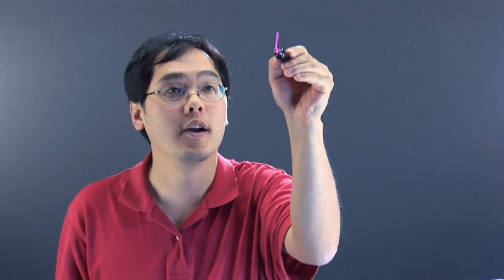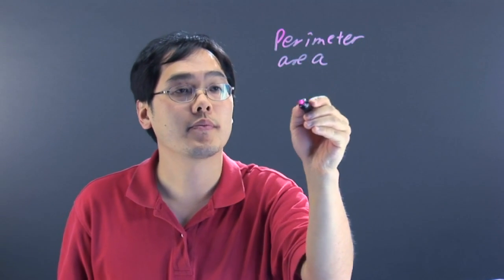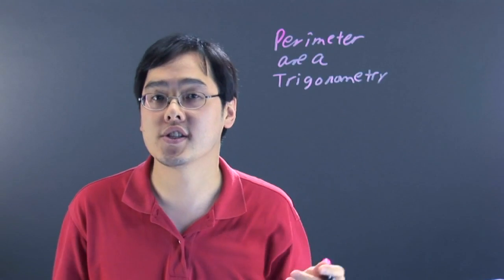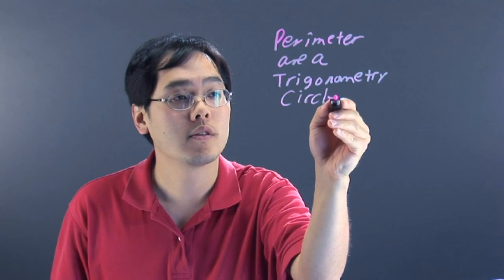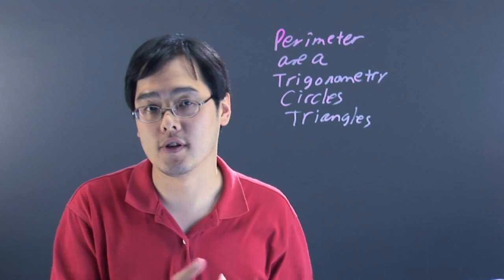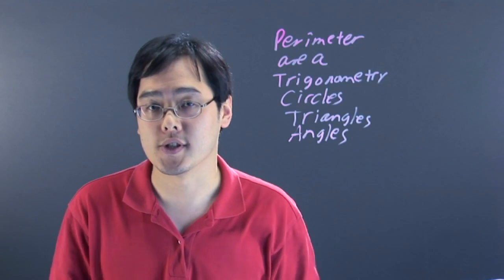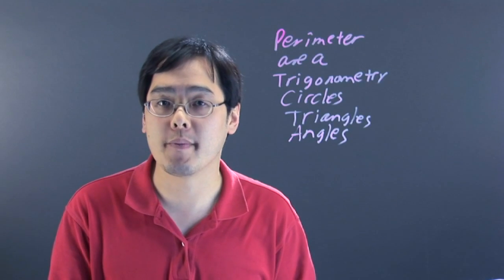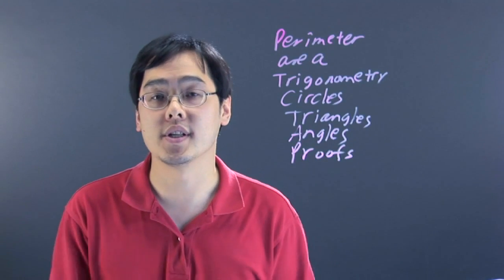What Should a 10th Grade Math Student Know?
What Should a 10th Grade Math Student Know?. Part of the series: Advanced Math. By the time a student reaches the 10th grade there are a few things he or she should be aware of. Find out what a 10th grade math student should know with help from a longtime mathematics educator in this free video clip.